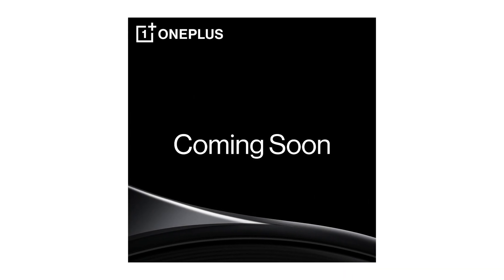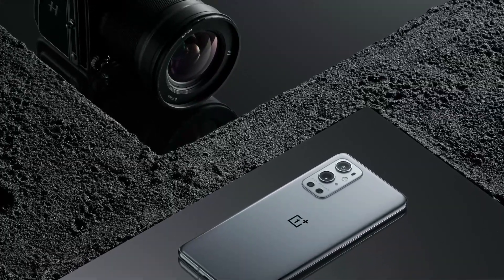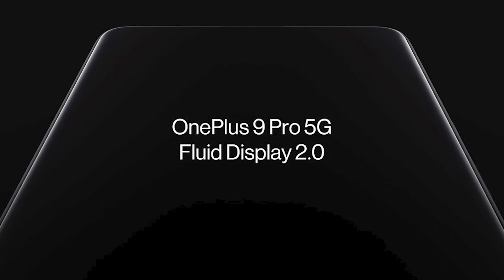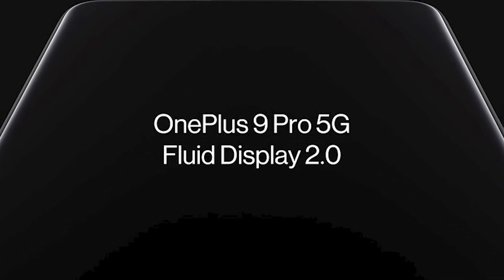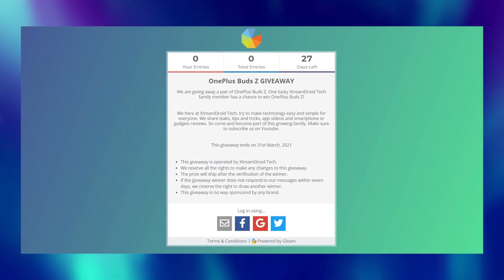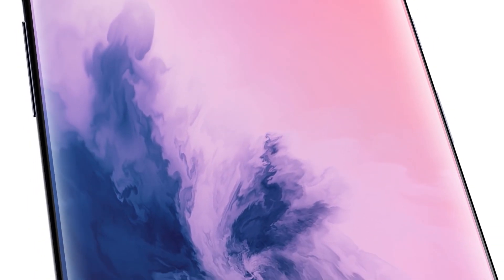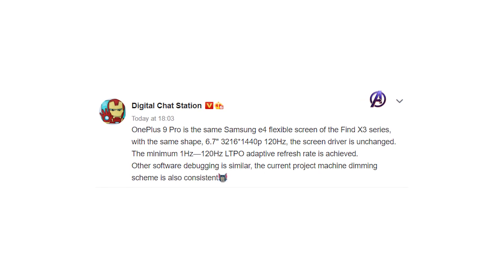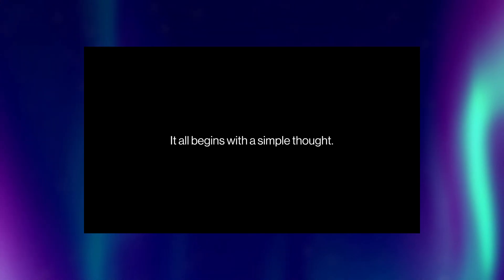OnePlus 9 Pro - FLUID DISPLAY 2.0 & 1Hz Lower Refresh Rate | OnePlus 9 Pro - All You Need To Know!!!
Hey guys, Pete Lau, CEO of OnePlus is hyping the upcoming OnePlus 9 series. Now we all are hearing a lot about cameras on OnePlus 9 Series. OnePlus's partnership with Hasselblad is very interesting topic to discuss. But camera isn't the only interesting factor in OnePlus 9 pro. It's display also seems very promising.

Pete Lau has shared almost every display spec of OnePlus 9 pro. So it seems like display on OnePlus 9 pro needs its own discussion. Generally smartphone brands talk about higher refresh rates on their smartphones, but OnePlus is doing complete opposite. They are talking about the lowest refresh rate their OnePlus 9 Pro can achieve and its really interesting.

Recently DisplayMate and OnePlus gave an exclusive interview to PCMag, where they shared bunch of exciting news. OnePlus claims that display on OnePlus 9 Pro ramps itself down to 1Hz to save power. And that's really interesting. OnePlus says, that this display changes refresh rate dynamically to save power, but in doing that, it still retains top-of-the-line brightness and color accuracy.